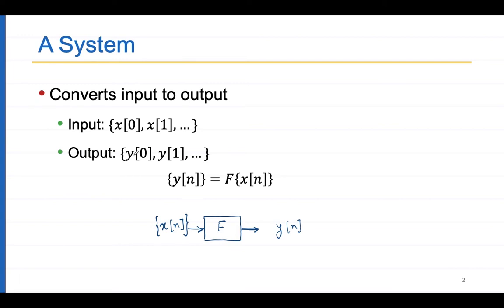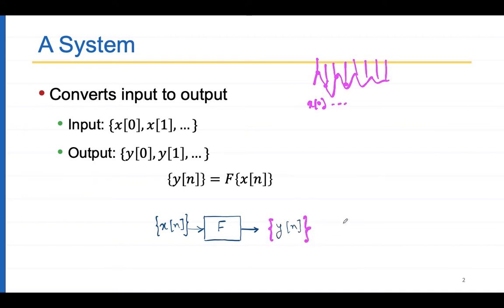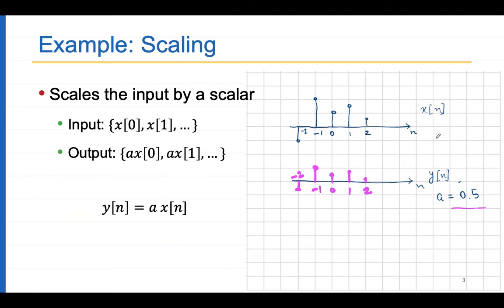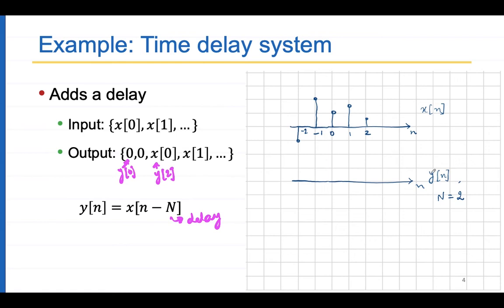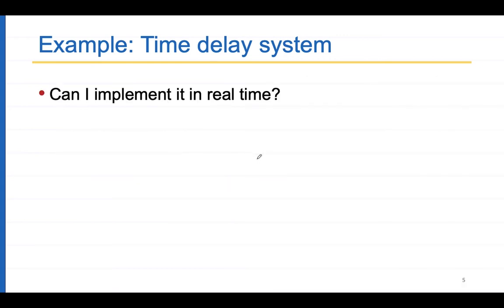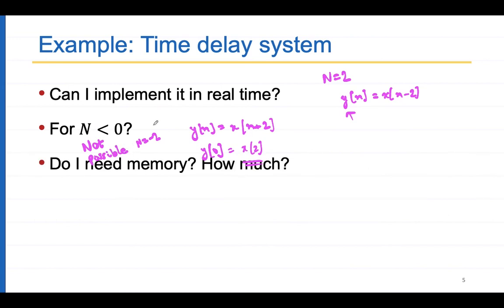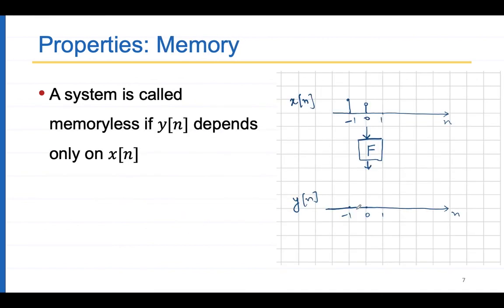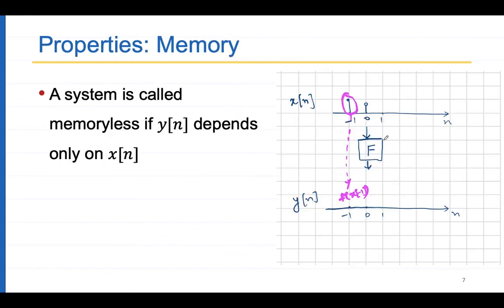EE301A: 02_1 Discrete -Time Systems